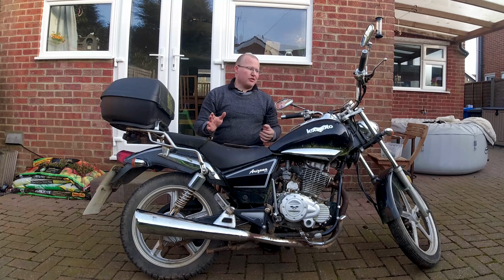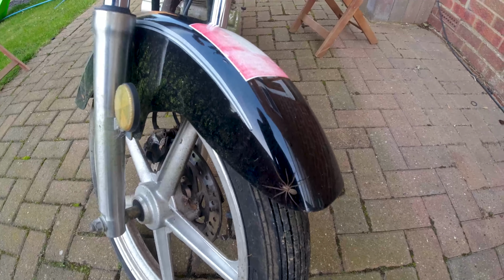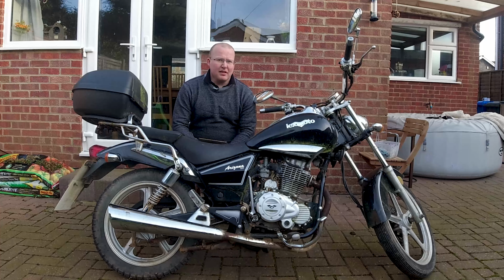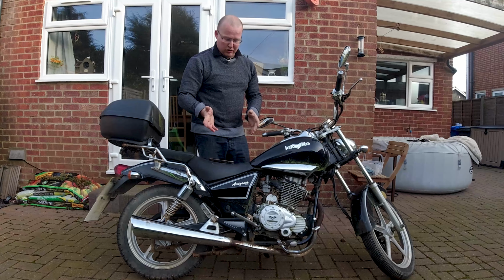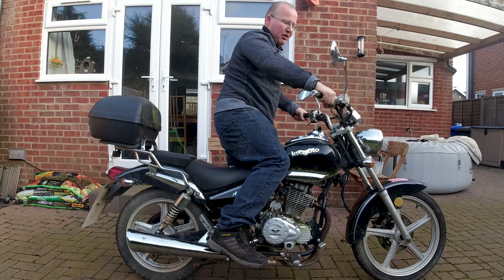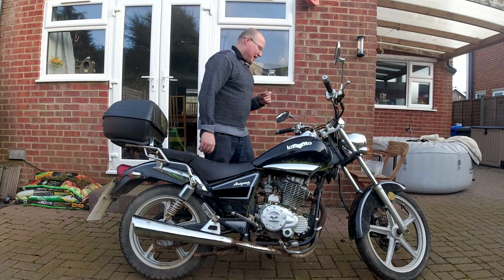Scrap 125cc motorcycle can I fix it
scrap 125cc motorcycle can I fix it Part 1
I just brought a £200 junk Lexmoto Arizona 125cc and threw this series  we will be trying to repair it and get it threw an MOT so stay tuned to see whether this can be done in episode 1 we will just have a quick look around the bike and see if it worth doing

Hi! I'm Chris I have been working as a mechanic for cheap bikes for 6 years already. I have created this channel to share my experience and give you valuable insider advice. I can help you choose a perfect bike on a budget.
I know from my experience you could go and pay £4000 for a lovely Japanese bike or you could pay £2000 for something of similar quality.
What people don't know that most small-capacity Japanese bikes are actually made in China. You can check it out for yourself.

Help our community grow. It will help me make more valuable videos of a better quality.
Have questions? I will reply or even make a video about that.

Looking for decent yet affordable bike insurance - I recommend BikeSure.
If you're interested, click below and help support Riding Reviews.

equipment used and amazon links where you can buy your own setup

Sony Business Microphone ECM-CS3